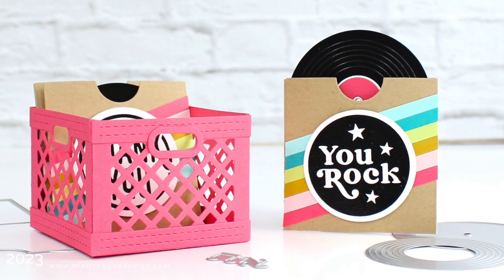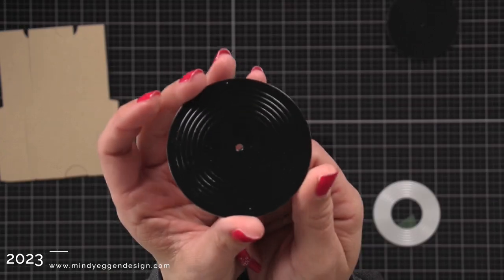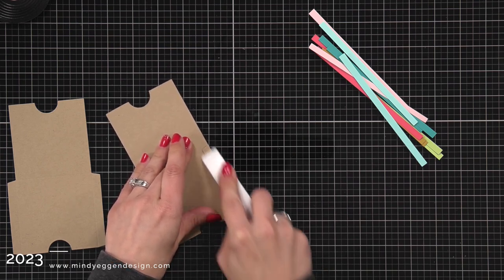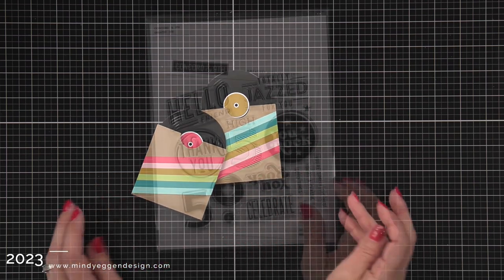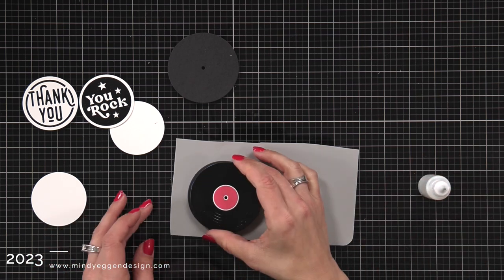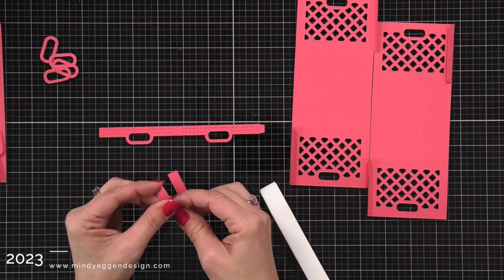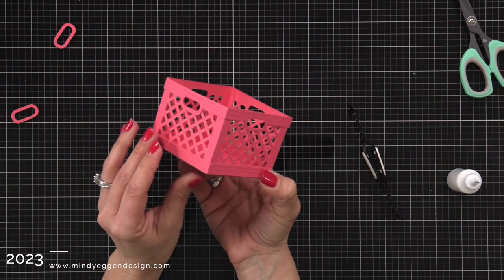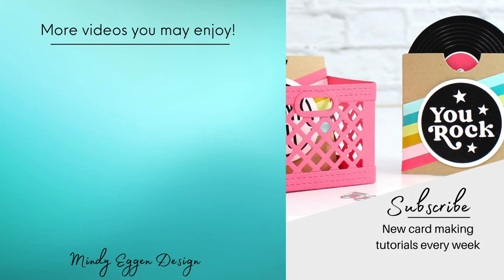JUST FOR FUN! Creating Mini Records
I'm having a little fun creating these cute little notecards that look like records from Concord & 9th.

• Silicone Mat